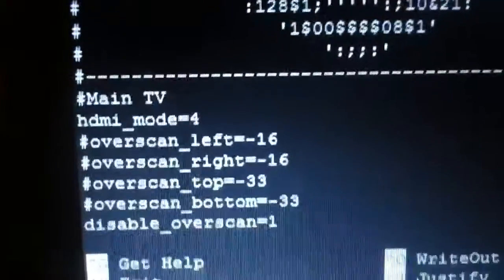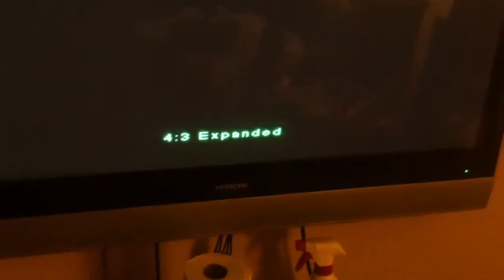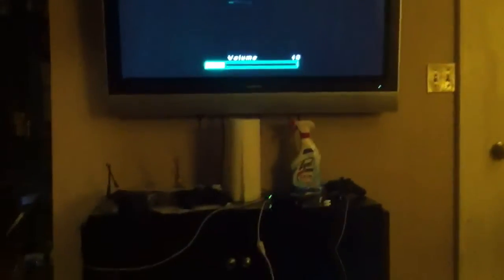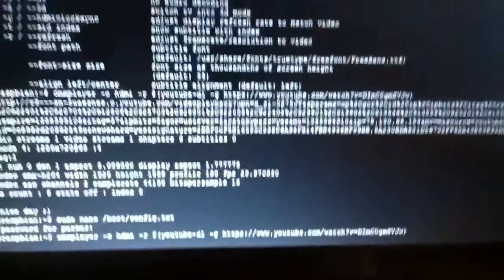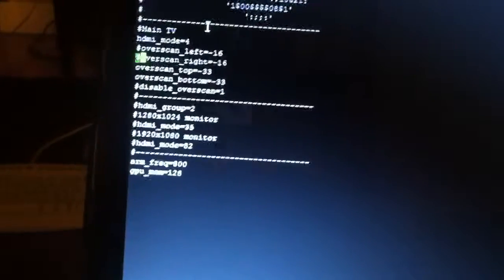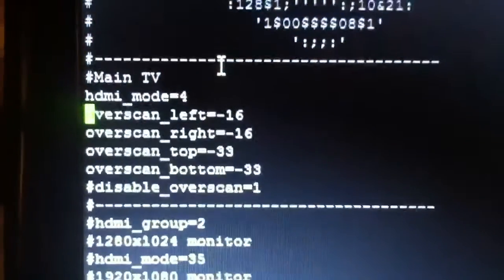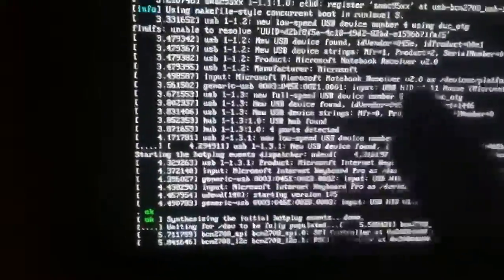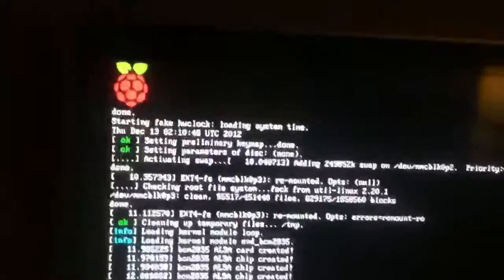Raspberry Pi overscan